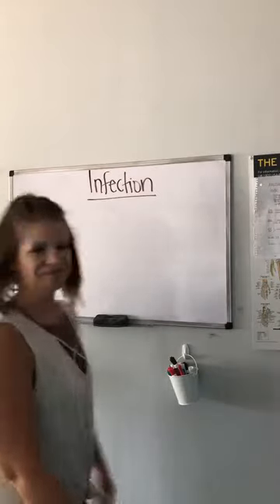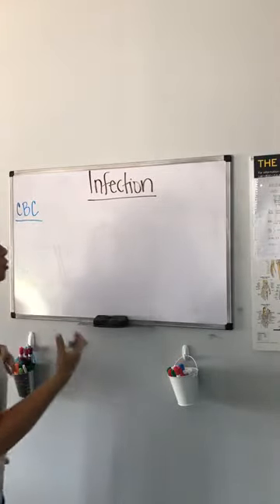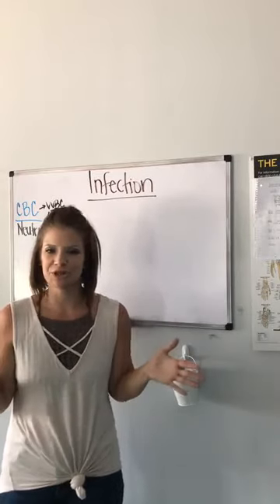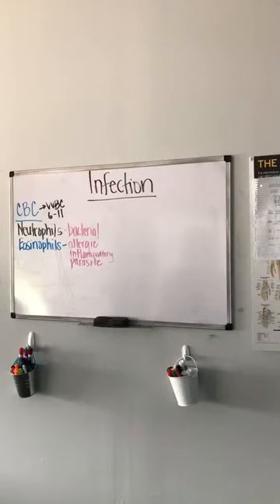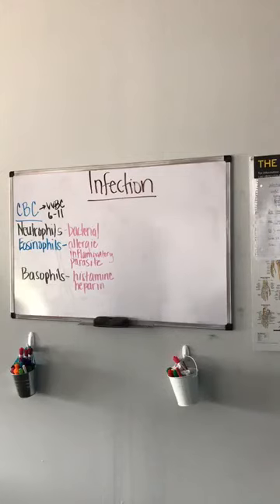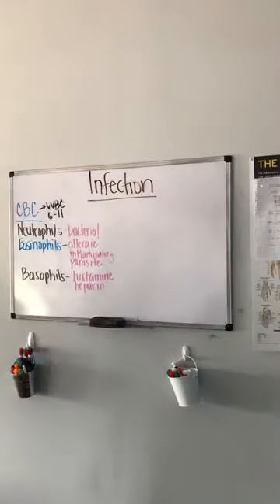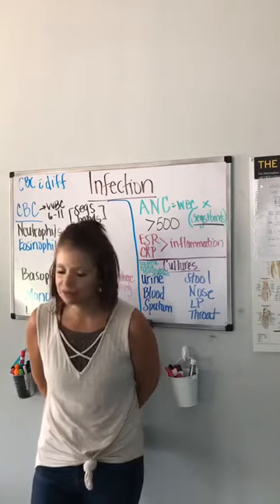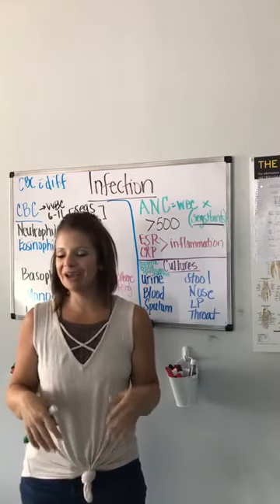Decoding Lab Values - Infection and Sepsis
Having trouble remembering your lab values? Don't know exactly what your infection labs are  and how to apply the lab values to nursing care and patient needs? Join Amber Brown, MSN, RN, CPNP, APRN as she helps you decode the infection and sepsis labs. You will find ways to remember your lab values, what the lab values mean, and how to apply them to your patient needs and on exams.